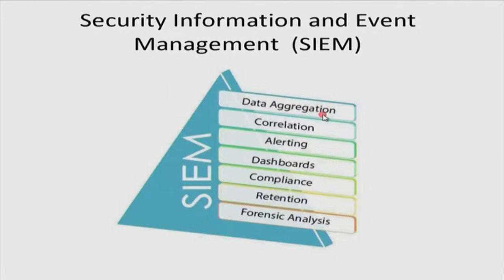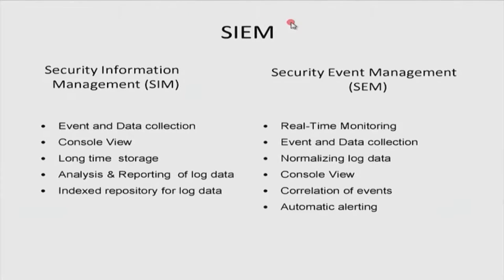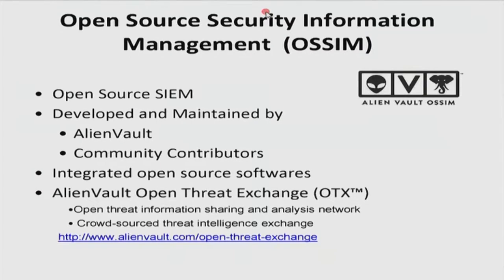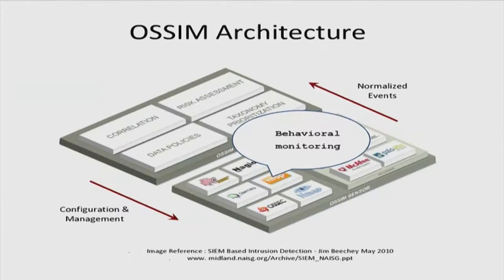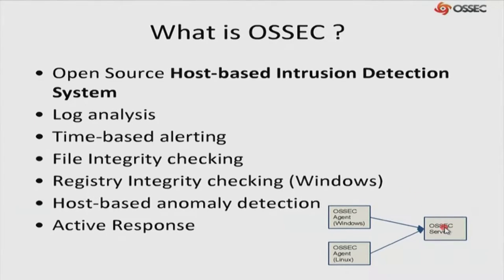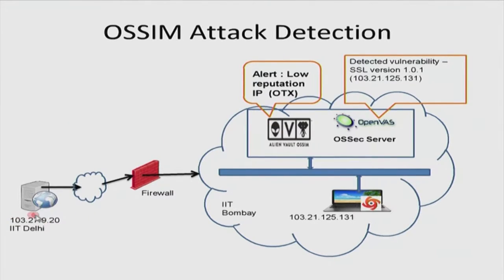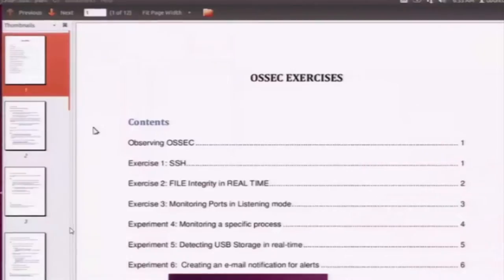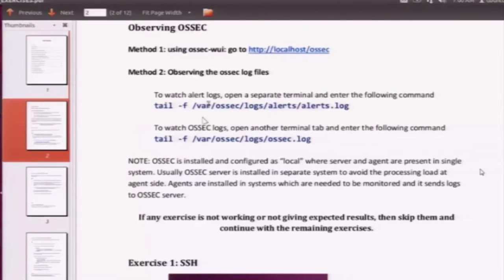CS M S017 SIEM & OSSEC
This is 17th session of Cyber Security workshop arranged for teachers. It was delivered by Mr. Ashok Kumar from IIT Bombay.

In this session he talked about Security Information and Event Management (SIEM), SIEM system setup, Open Source Security Information Management (OSSIM), OSSIM architecture, what is OSSEC, OSSIM attack detection and also gave a demo on OSSEC.